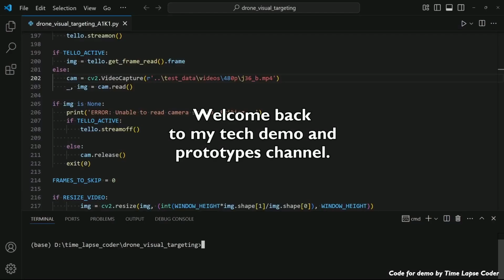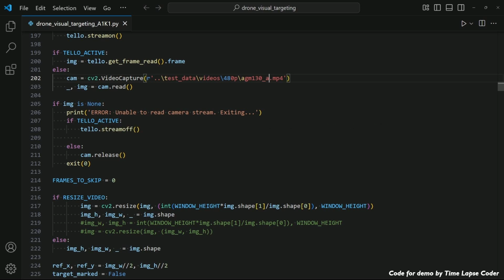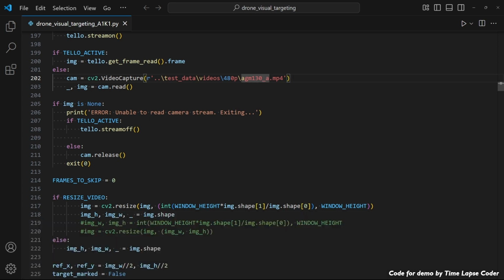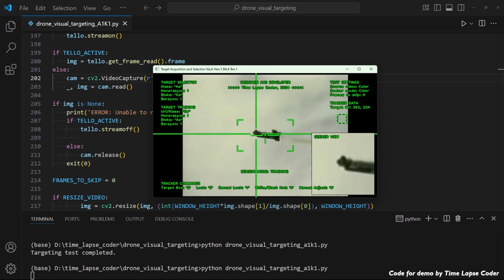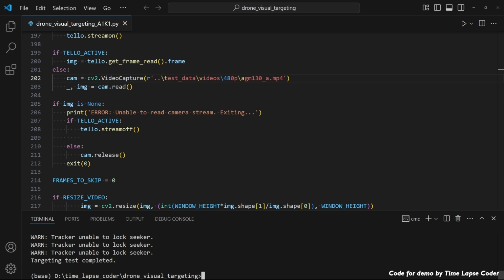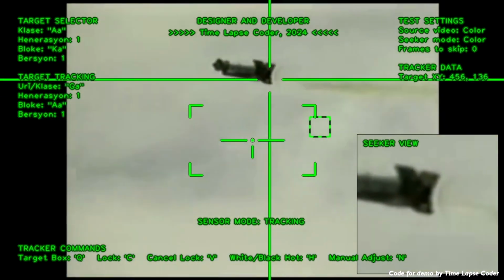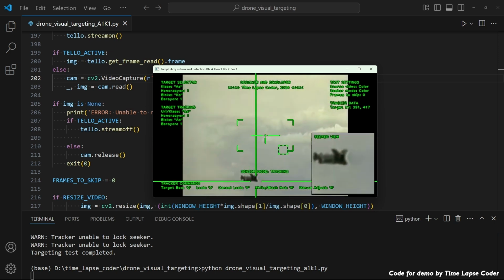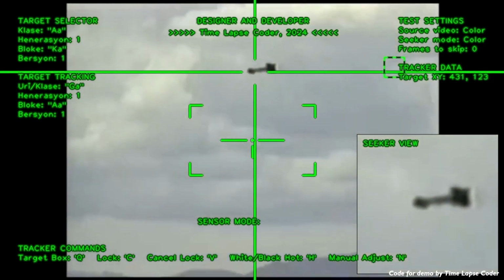Ballistic free-falling target (AGM-130) vs my homemade tracker | OpenCV Python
Testing my own tracking algorithm against a free-falling missile/ bomb. Check it out! Also, definitely not a bomb but a missile. I was uninformed and was relying on old and imprecise knowledge when I started recording. :)